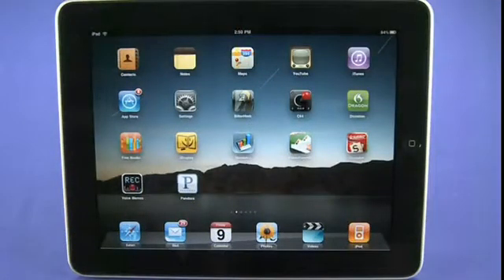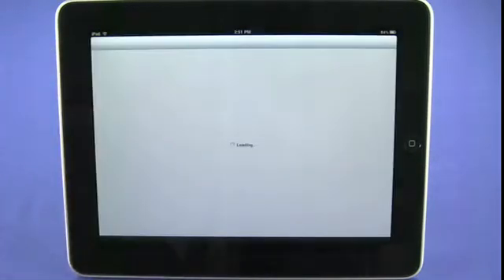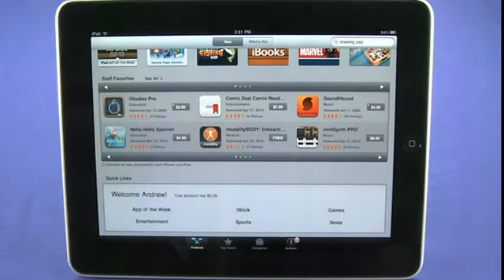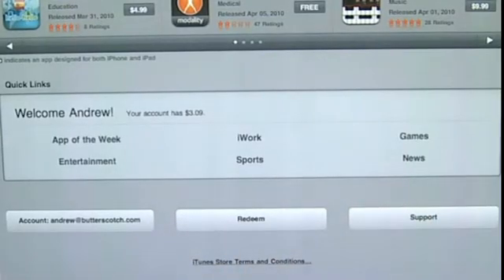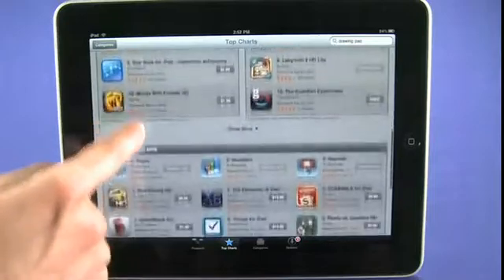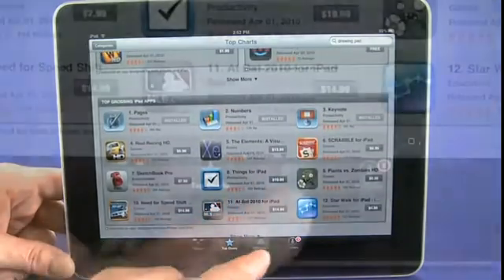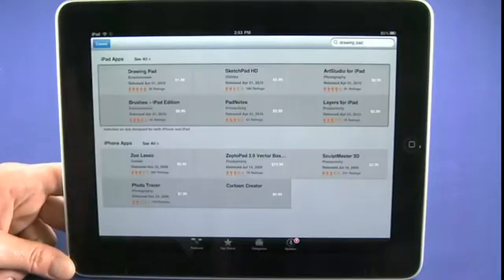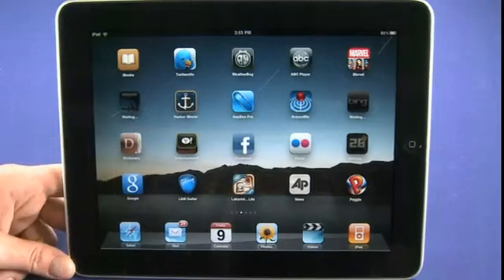Browsing the iPad App Store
How to use the iPad video tutorial series and iPad new user guide with a look at browsing and downloading from the App Store @ butterscotch.com